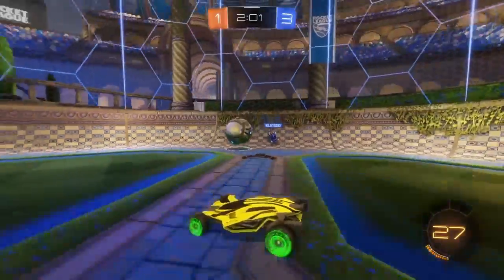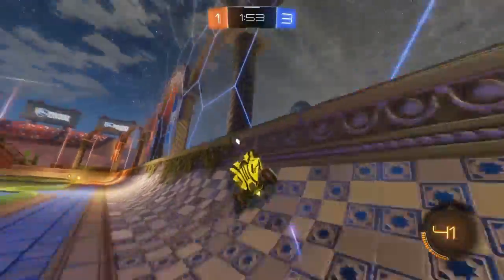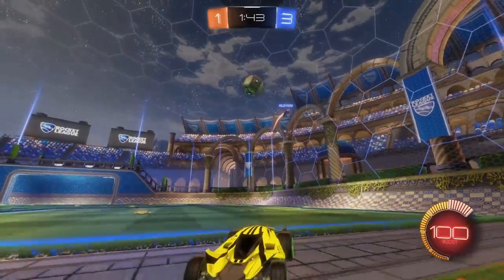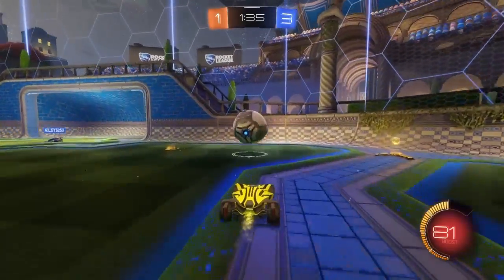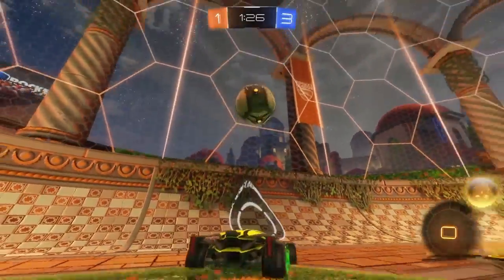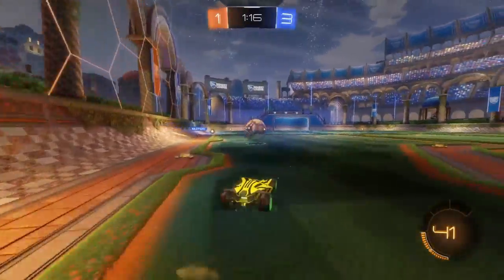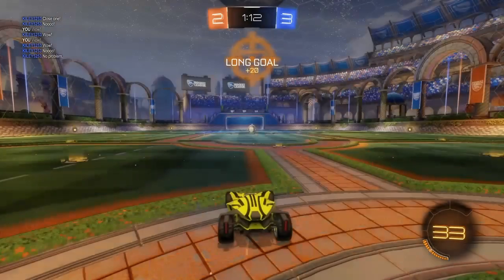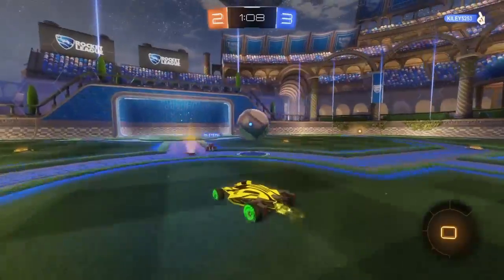ROCKET LEAGUE 2ND ANNIVERSARY! NEW OVERDRIVE CRATE, NEW STADIUM, NEW IMPORT CARS. SEASON 4 REWARDS!